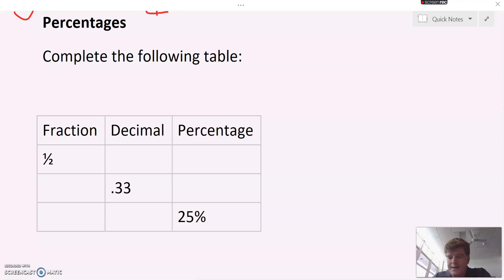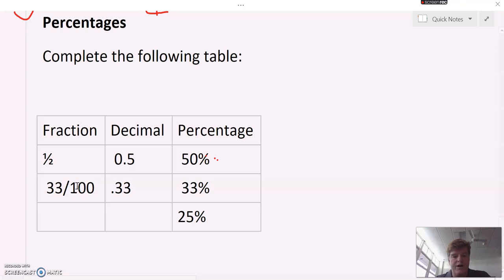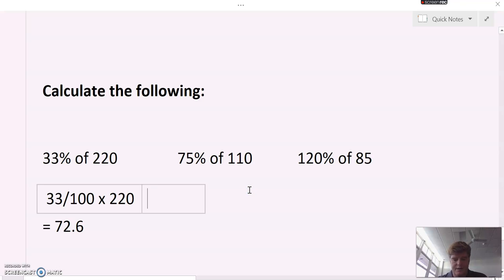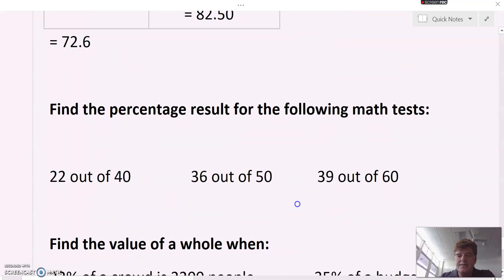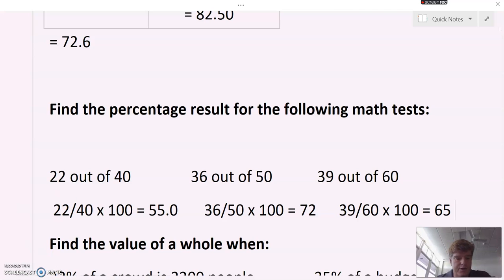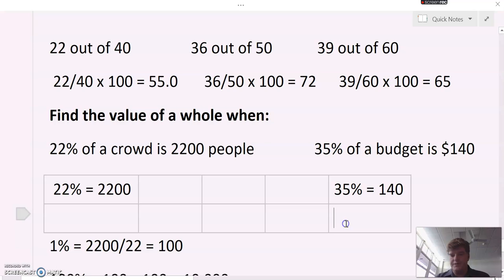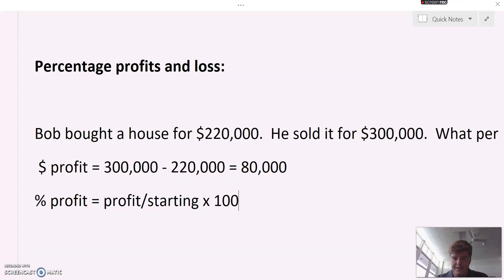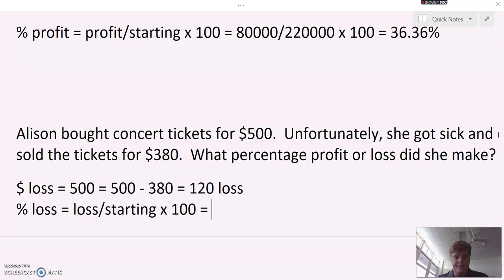Percentage Problems 8 Maths Percentages Revision 2020 Term 4